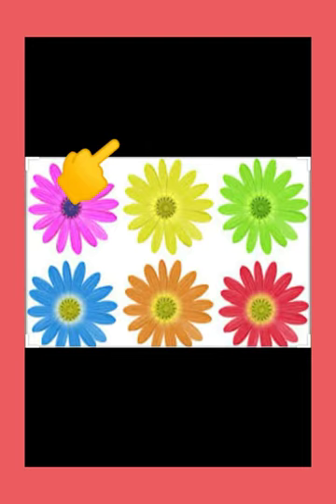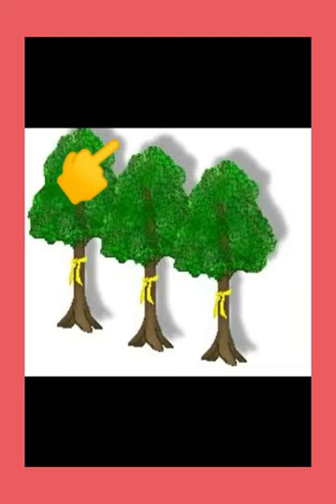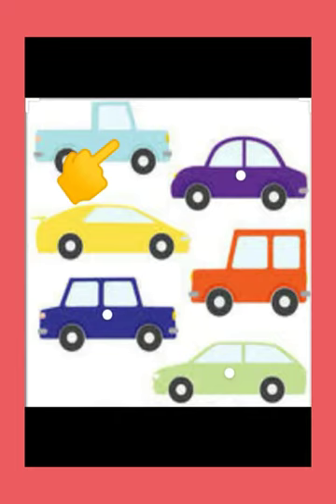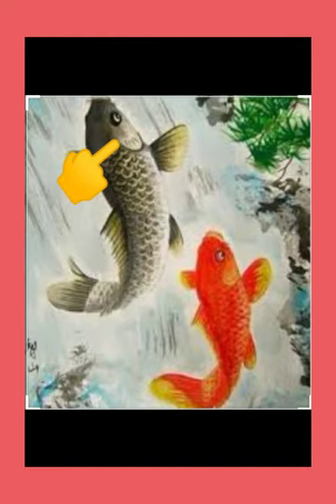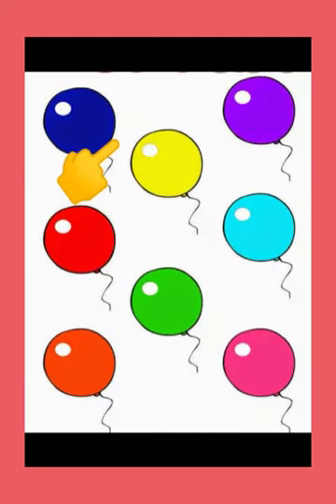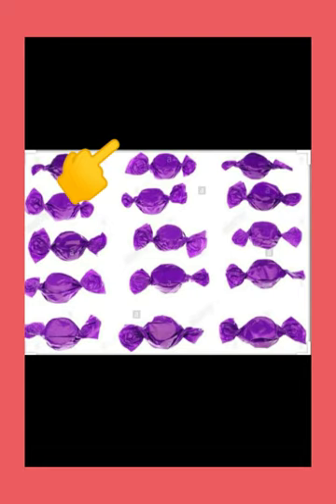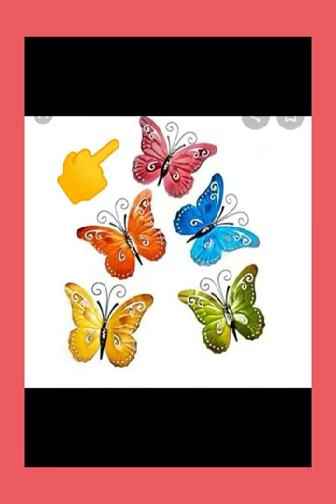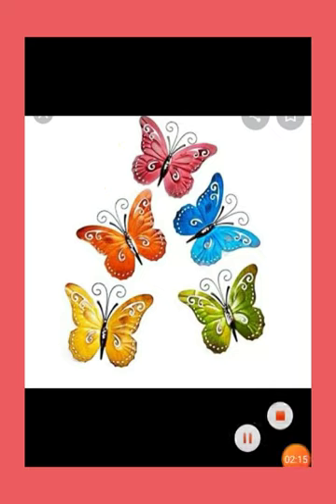09/09/2020 CLASS-U.K.G AND L.K.G